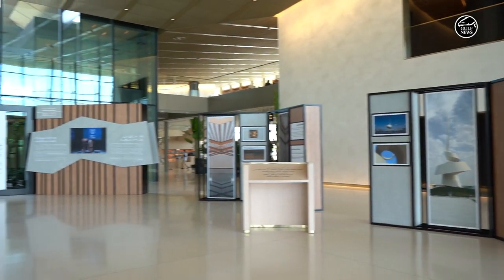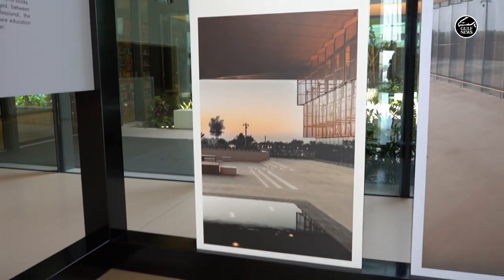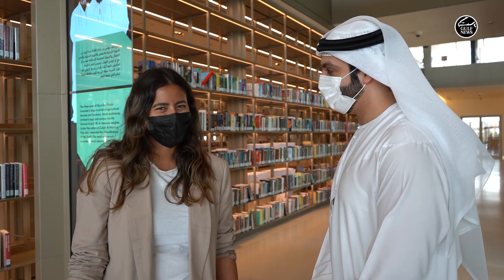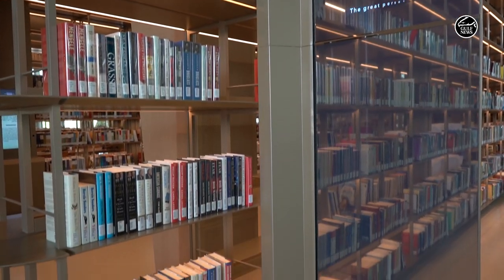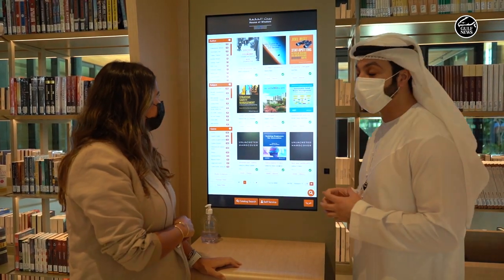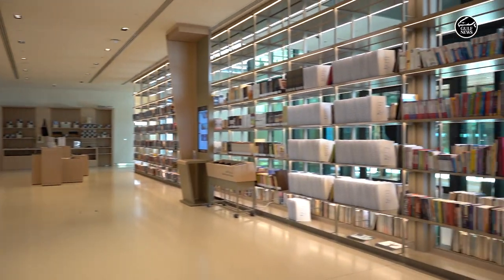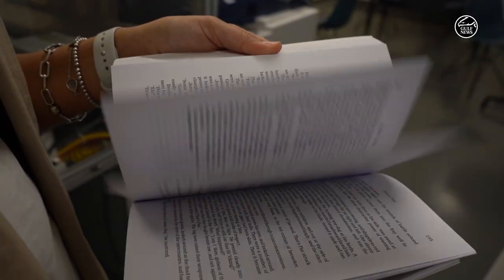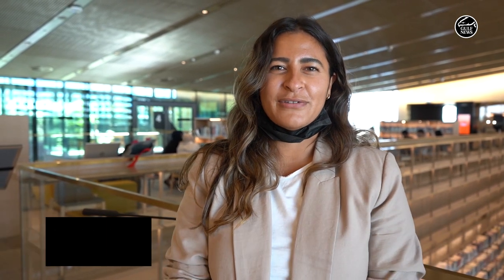Sharjah’s House of Wisdom: A look inside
The House of Wisdom (HoW)  is Sharjah’s new cultural destination and iconic architectural marvel.  It was commissioned in honor of the Sharjah World Book Capital 2019 title by UNESCO and is the living legacy of the promises made then, to continue to promote reading and ease access to knowledge to all members of society and in doing so, become a progressive society.

But, it is more than just a home for books. There’s cafes, working spaces, meetup hubs and even a children’s area. Watch our video to know more.